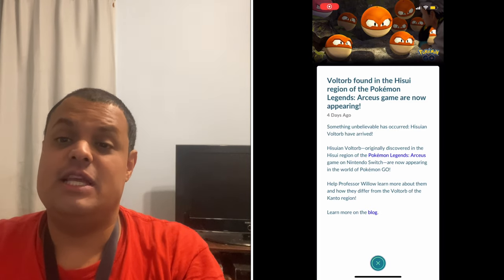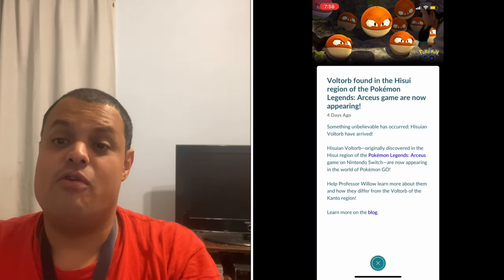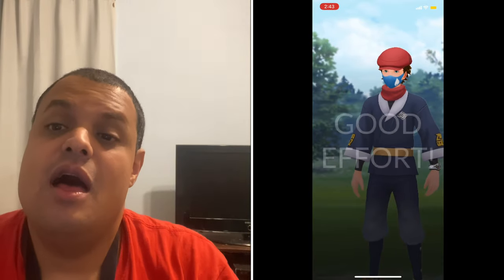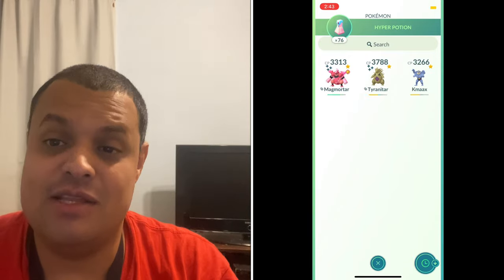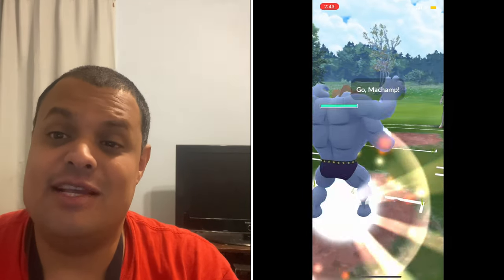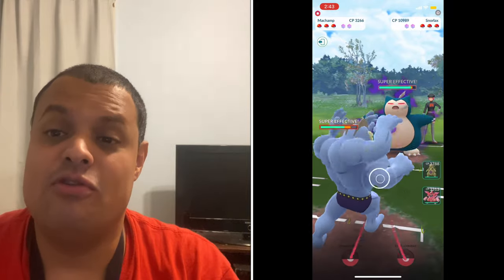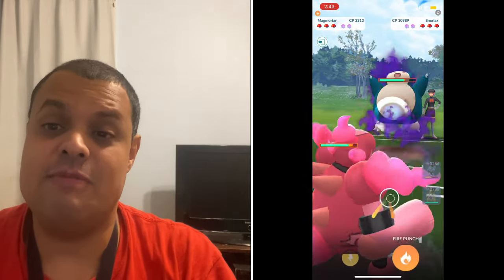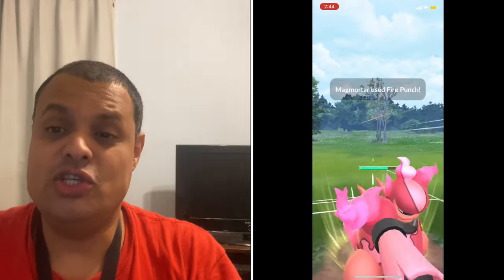Pokémon Go News Episode 220 (Hisuian Voltorb, Johto Tour, Lunar New Year Event, and more)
The following video is not endorsed by Niantic, Gamefreak, the Pokemon Company, nor Nintendo.

I talk about Hisuian Voltorb, Johto Tour, Lunar New Year Event, & so much more.

Jessy Fredlund/KirariHime94/Mermaid Muir Opal

My Mersona